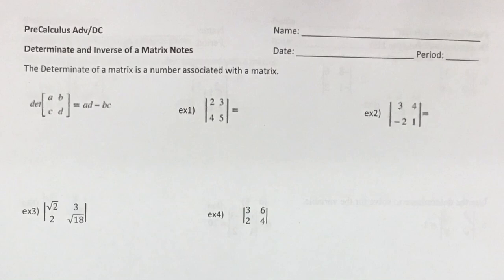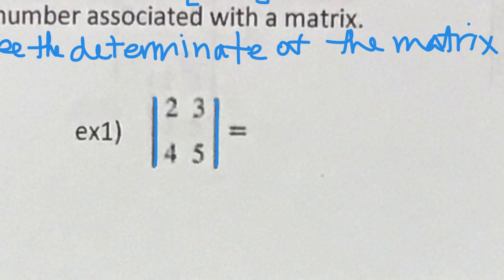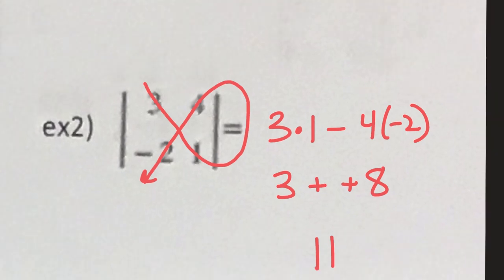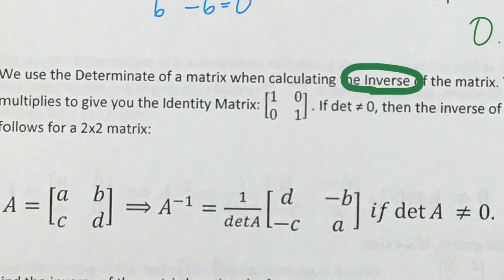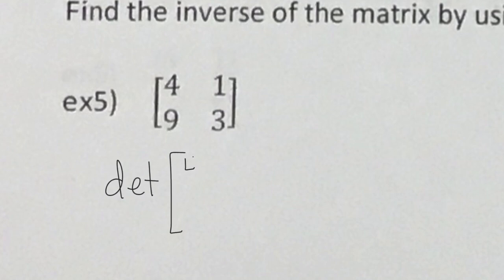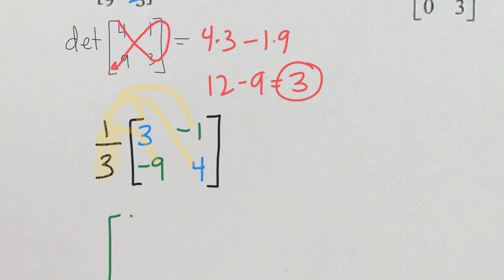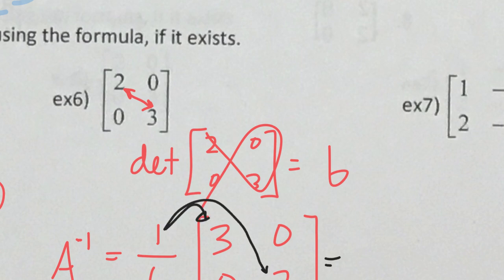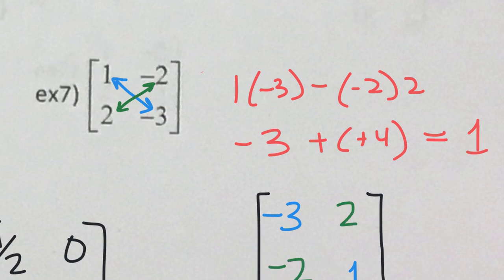2x2 Matrix Determinate & Inverse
Just some super simple instruction on 2x2 matrices.